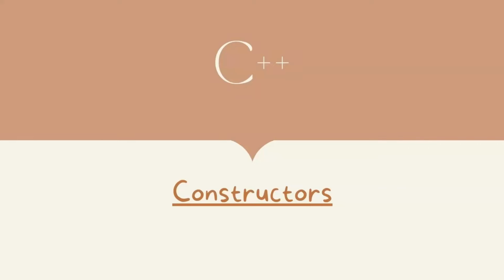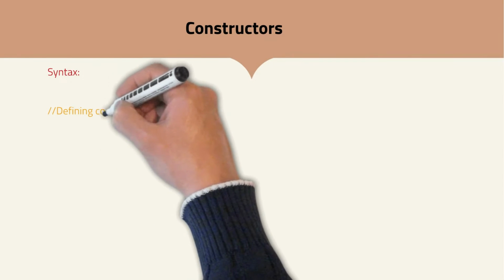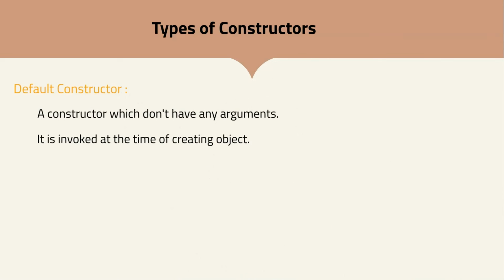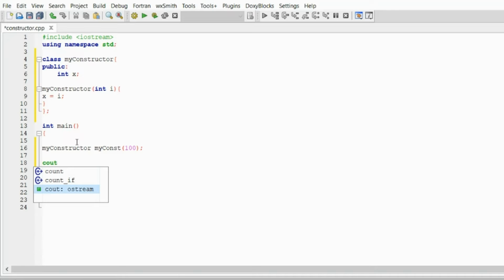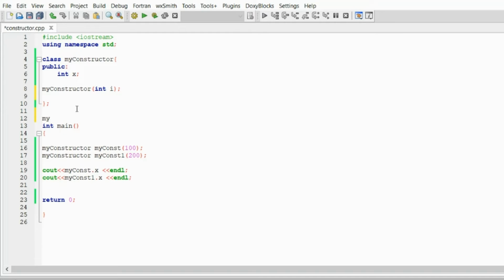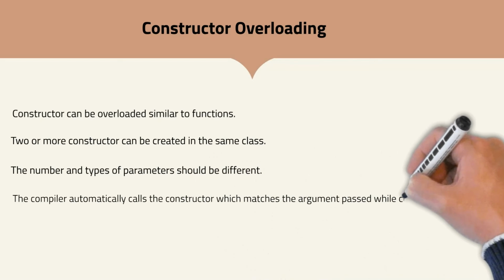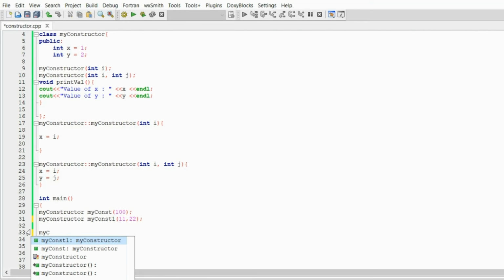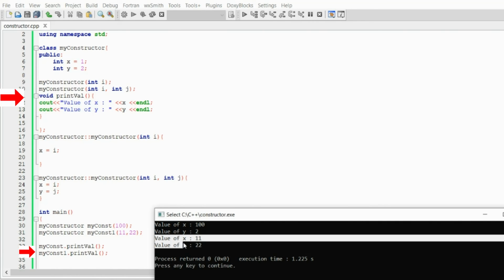Constructors in C++ | C++ Tutorial for Beginners